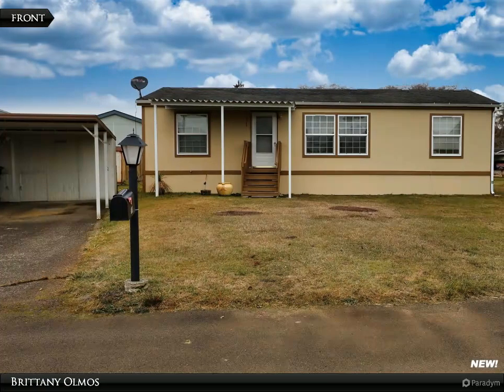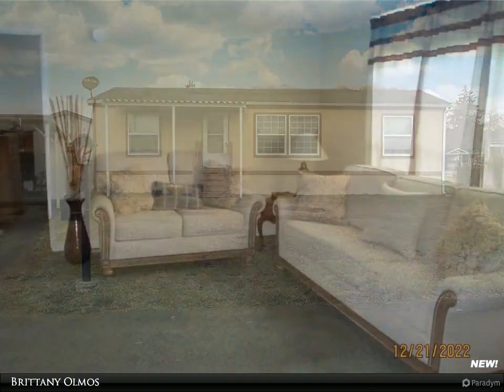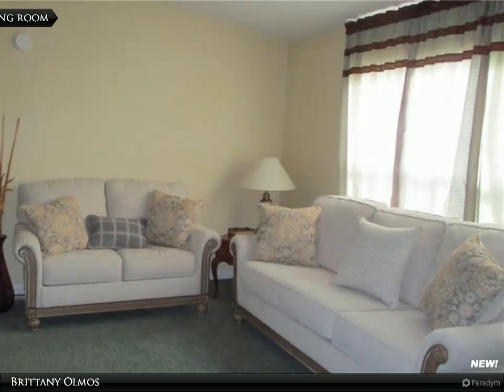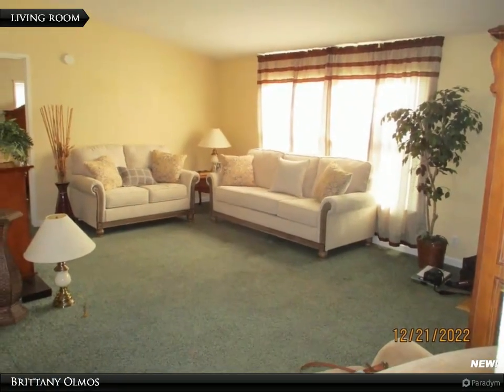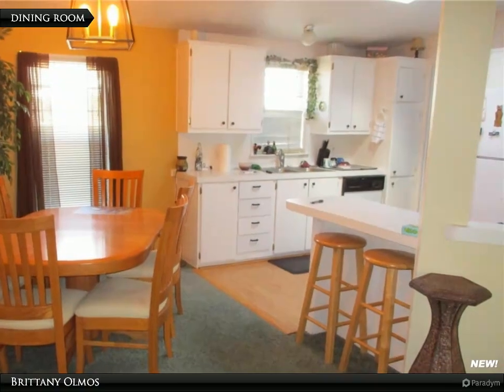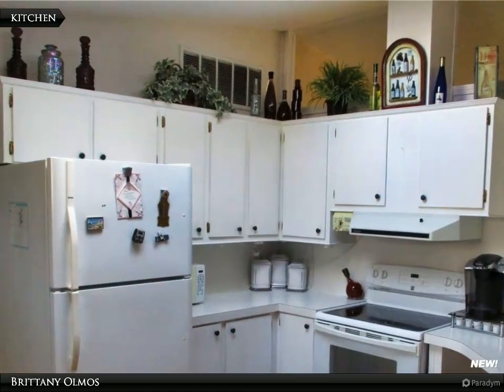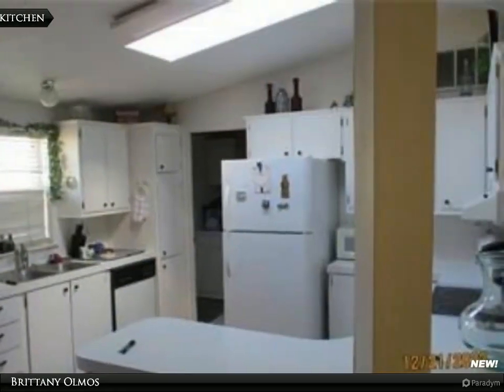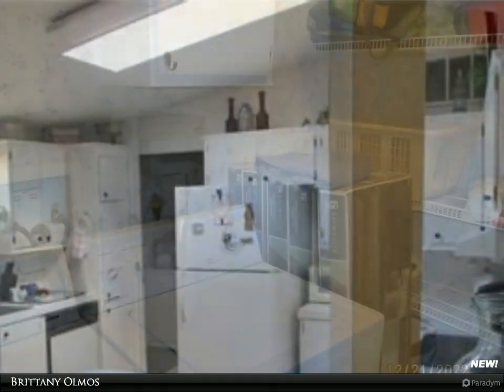Premier Realty Grays Harbor - 515 Leisure Circle, Aberdeen, WA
Please enjoy this property video created by Premier Realty Grays Harbor

515 Leisure Circle
Aberdeen, WA 98520

Beautiful three bedroom, two full bathroom manufactured home in Leisure Manor 55+ Park. This home has a wonderful view from the front facing windows. There is brand-new Hardie Plank siding all the along the exterior of the home and a nicely landscaped yard to enjoy. This home is equipped with a huge laundry/utility room, a new partial roof, newly painted cabinets and interior, and new flooring partially complete. The primary bedroom has an attached full bathroom with a huge tub, and a large walk in closet with new shelving. Storage shed on the property with carport and additional storage. Park approval is required to purchase and buyer must verify all. Come see this perfect little slice of heaven today!

Brittany Olmos
Premier Realty Grays Harbor